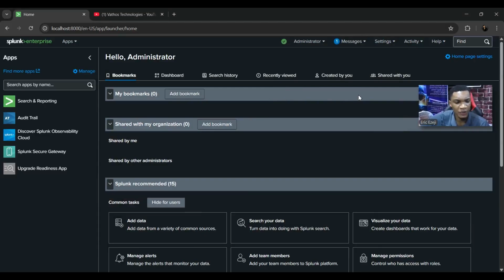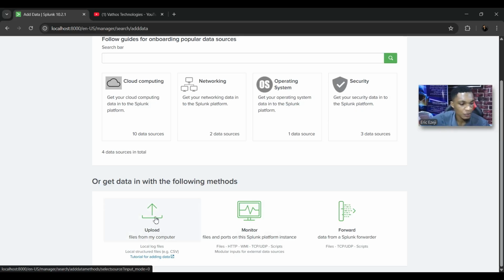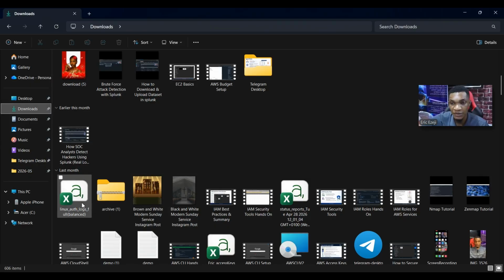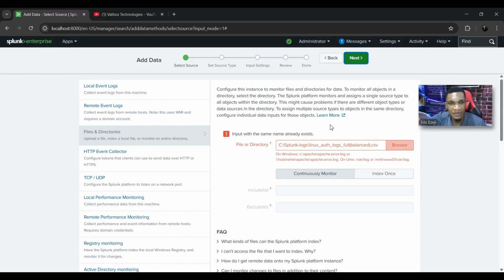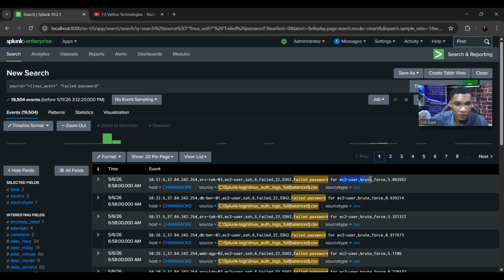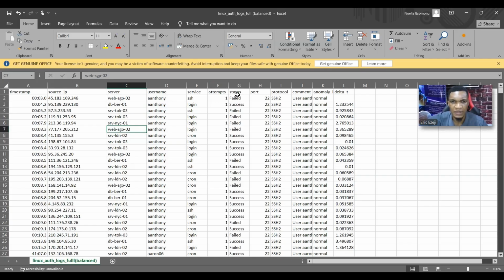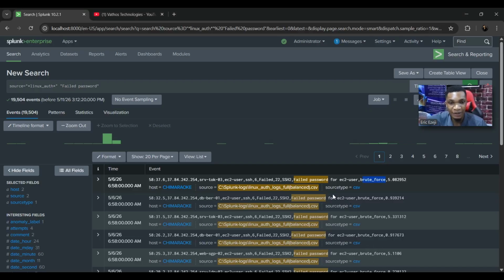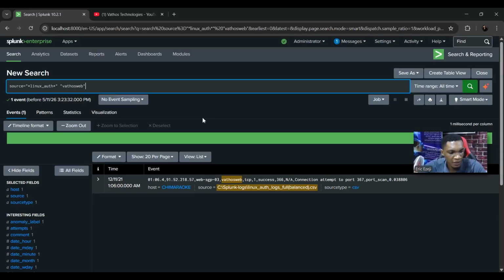Splunk Data Ingestion Explained: Monitor vs Upload (Beginner Tutorial)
You’ll learn:
 • What “Upload” means in Splunk
 • What “Monitor” means in Splunk
 • When to use each method
 • Common errors beginners face
 • A practical walkthrough of setting up a monitored folder

This is perfect for beginners in cybersecurity, SOC analysis, and Splunk fundamentals.

📌 If you’re learning Splunk or preparing for a SOC role, this video is for you.

Join our mentorship training:
✅ Hands-on Learning
✅ Lifetime Support
✅ Job-Ready Skills